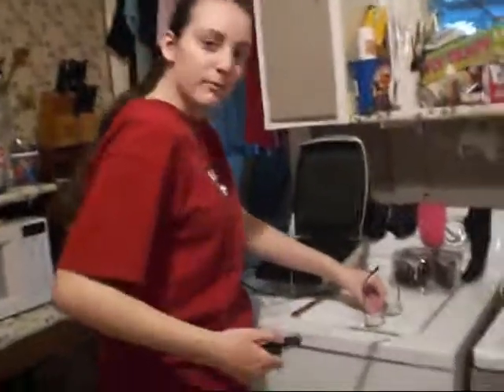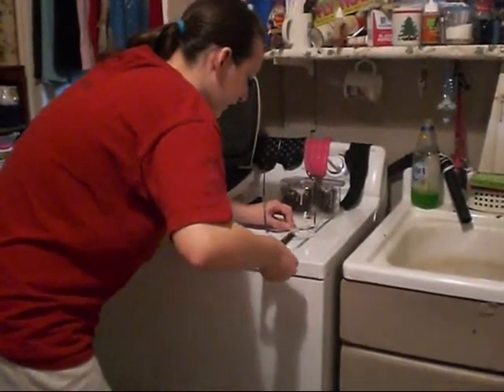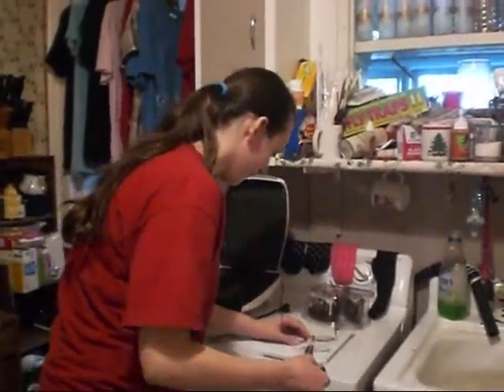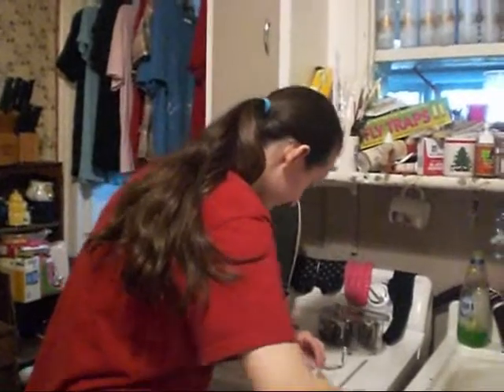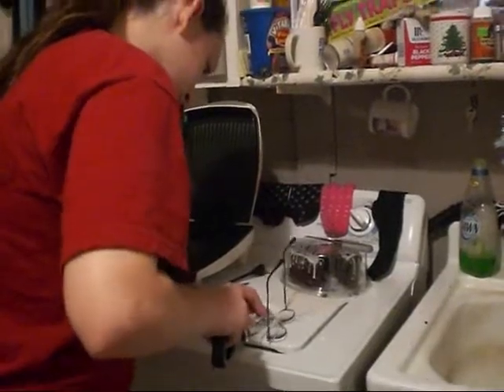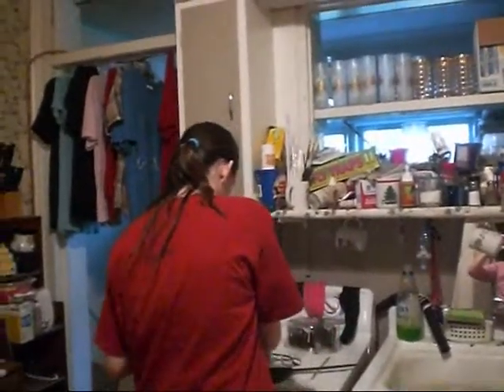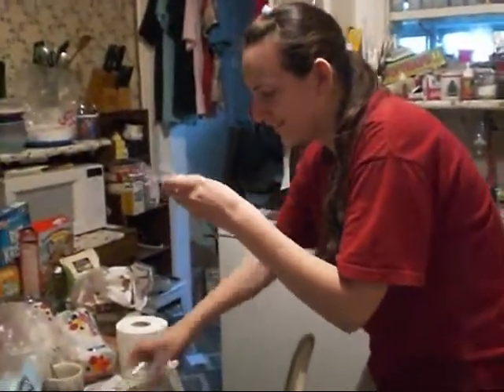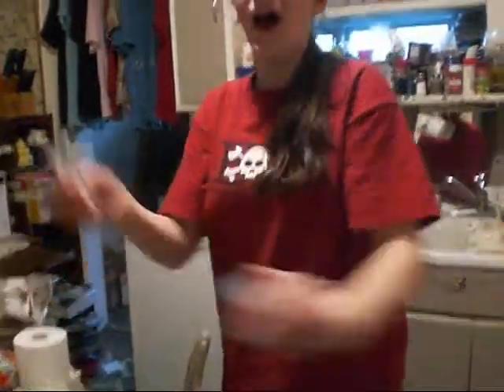Evil glasses of doom!!!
Good Golly Gosh!